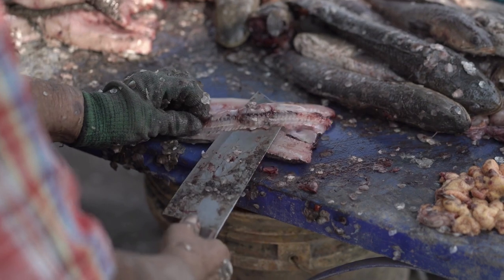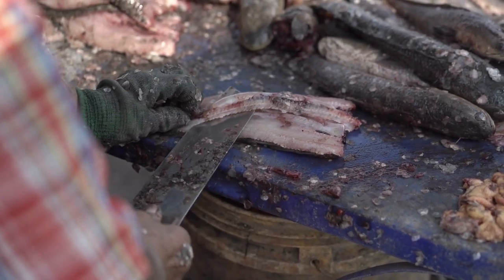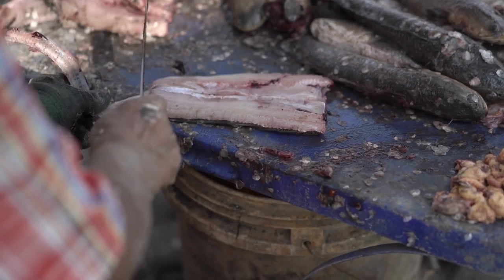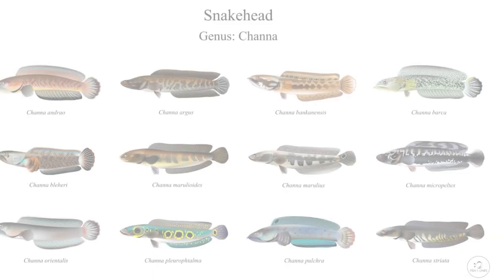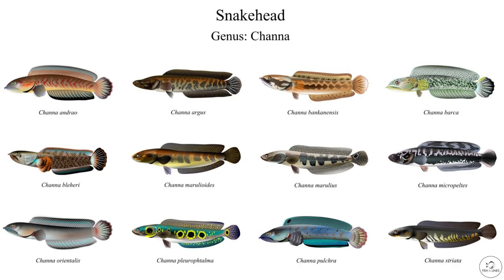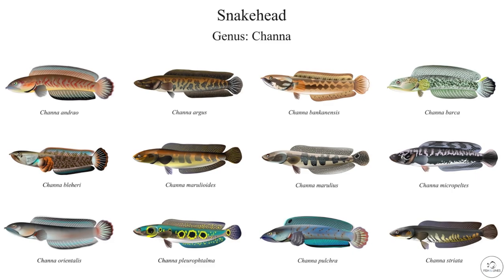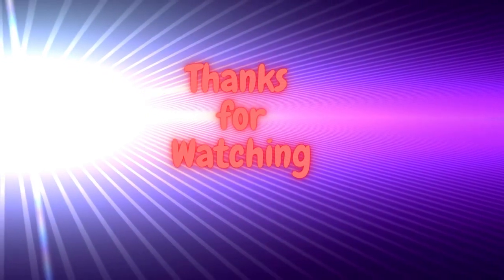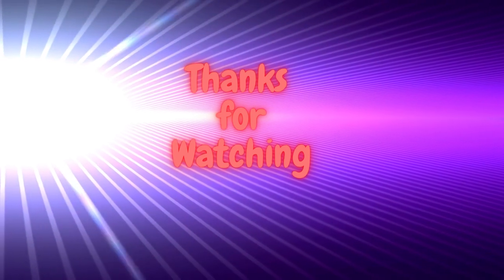SNAKEHEADS FISH |DANGEROUS FROM FRESH WATER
Snake head fish is one of the most popular types of freshwater fish in the market as consumption fish. The distribution of this fish covers the waters of Southeast Asia,